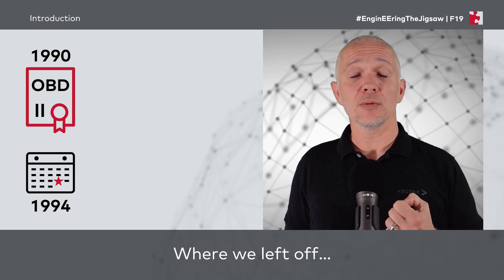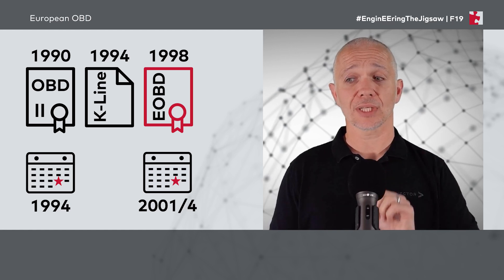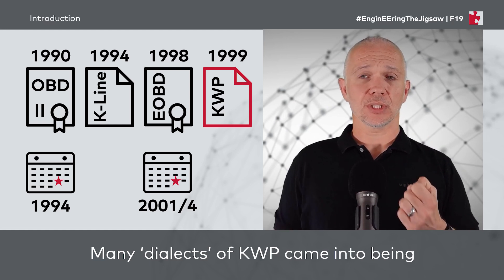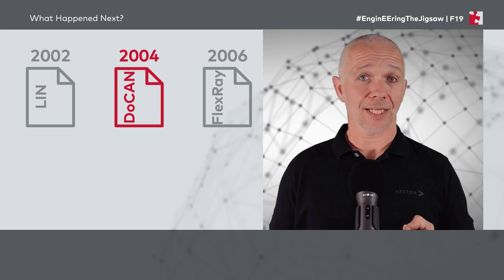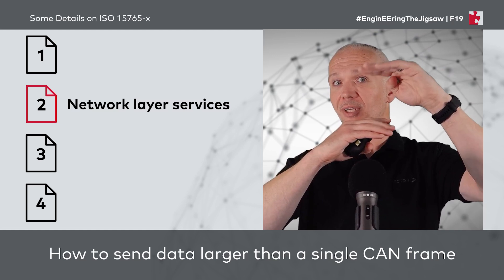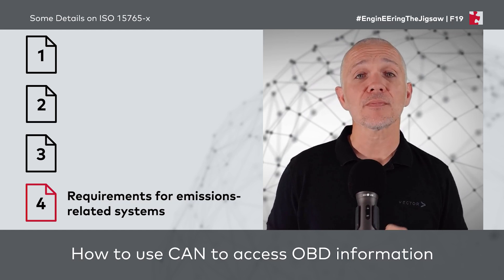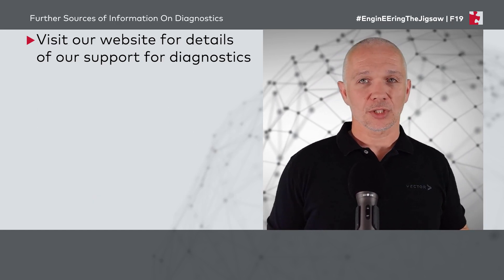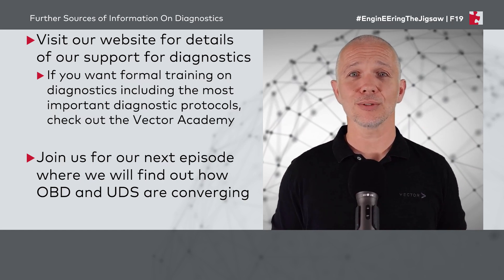Vehicle Diagnostics: What Is UDS? | EnginEEringTheJigsaw | Episode F19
In Episode F18, we covered On Board Diagnostics, specifically OBD-II, and how this was introduced in the 1980s and -90s to control emissions (pollution). Has everything stood still for 30 years, though? And what about VehicleDiagnostics that don't relate to a combustion engine? Answers to these questions and more may be found in this episode!

FURTHER RESOURCES

Unified Diagnostic Service (UDS) according to the ISO14229 standard is a protocol used by diagnostic systems to communicate with ECUs in vehicles. The protocol is used to diagnose errors and reprogram ECUs. For example, it is possible to read and delete the fault memory of an ECU or to flash a new firmware on the ECU.

UDS is called "Unified" because it combines and consolidates standards such as KWP 2000 (ISO 14230) or Diagnostics on CAN (ISO 15765) and is independent of vehicle manufacturers.

VectorInformatik supports UDS in its diagnostic and flash relevant products as well as embedded solutions